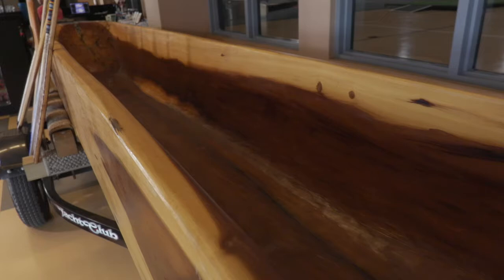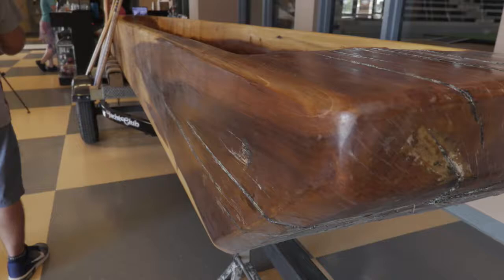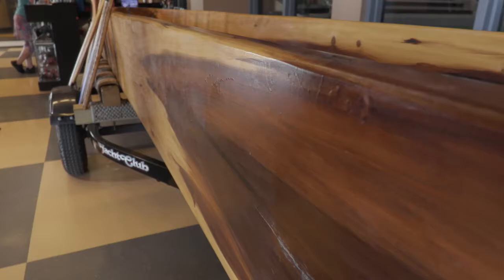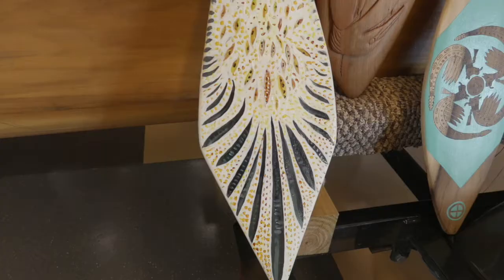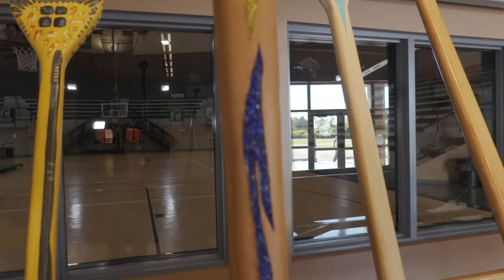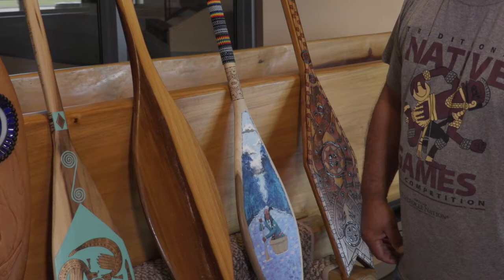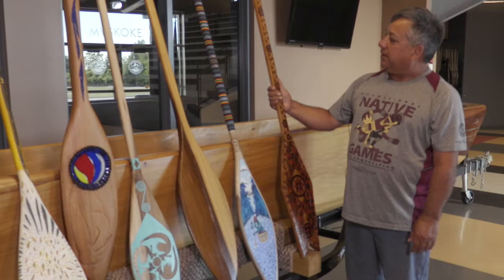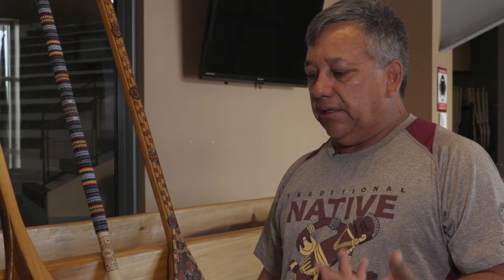MCN Cultural Center Paddle Project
OKMULGEE, Ok.— Preserving culture and handing down knowledge is essential for our people. Teaching the old ways are what John Brown and the MCN Cultural Center and Archives department is all about. Their new Paddle Project will be displayed at this year's festival before it goes on tour to California and Washington D.C. See the amazing art work done by our own Muscogee (Creek) artists at the Dome on the Claude Cox Omni-Plex in Okmulgee, Ok. MVTO!!